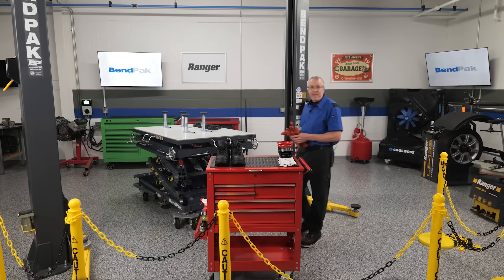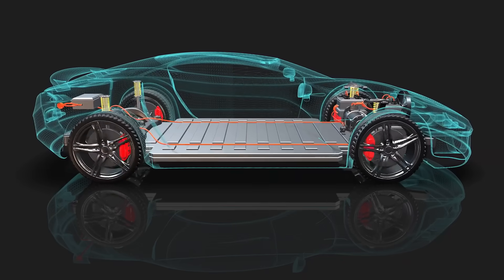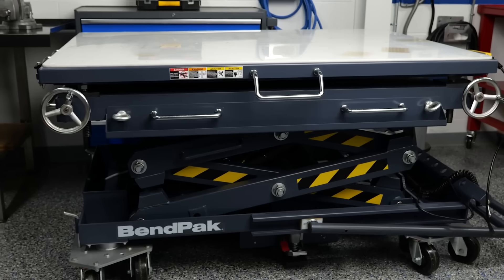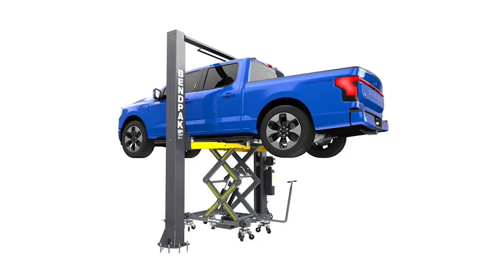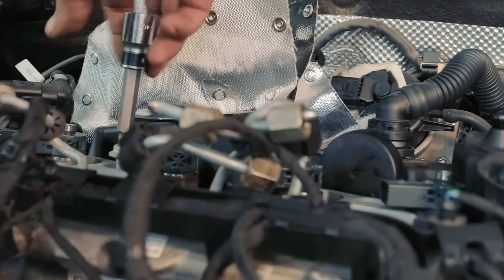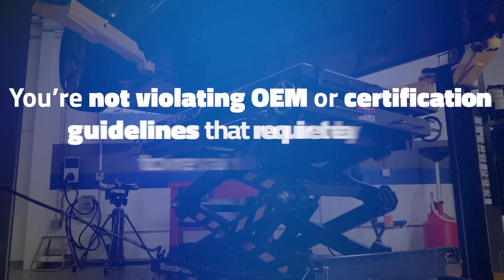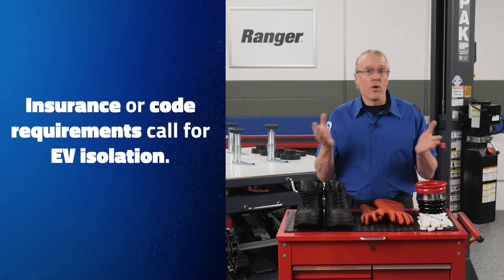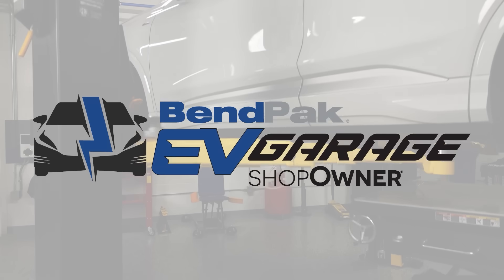Do You Really Need a Dedicated EV Service Bay?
So, you’re ready to start servicing EVs in your shop. Cheers to you! A lot of shop owners ask if they need a dedicated EV service bay. Technically, you don’t...but many experts say you should. Why? It comes down to safety, efficiency, and keeping up with evolving standards.

EVs often run on 400–800 volt systems. A dedicated EV service bay helps isolate the vehicle, reducing risk to nearby techs or cars. Some repairs require insulated tools, high-voltage gloves, and lockout/tagout equipment. Keeping everything in one place improves workflow and cuts down on confusion.

Large EV batteries usually come out from underneath the vehicle. That means you’ll need specialized lifts or scissor tables. Having a clear, unobstructed space makes that work safer and faster.

While rare, thermal runaway events can happen. A dedicated EV service bay gives you the option to locate EV work closer to exits or to install fire suppression systems designed for lithium-ion fires. It’s an extra step—but a smart one.